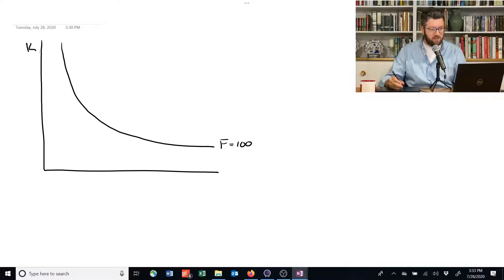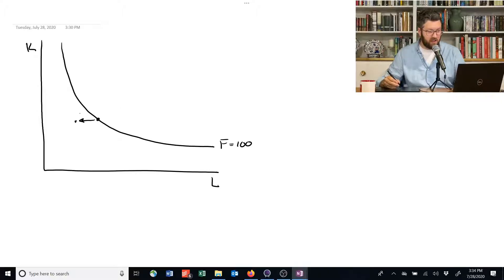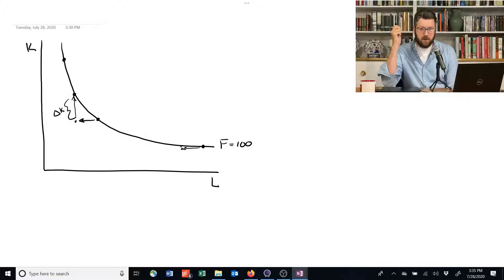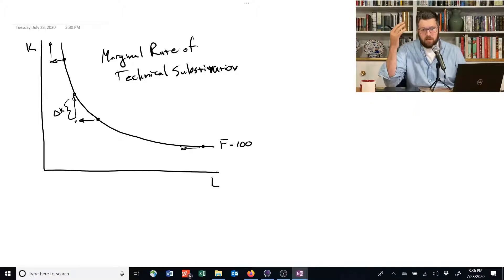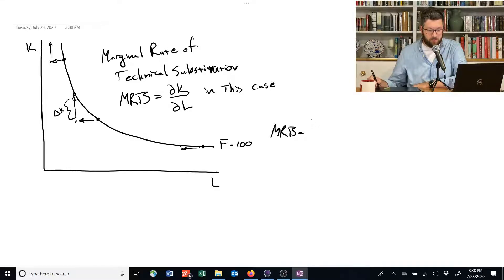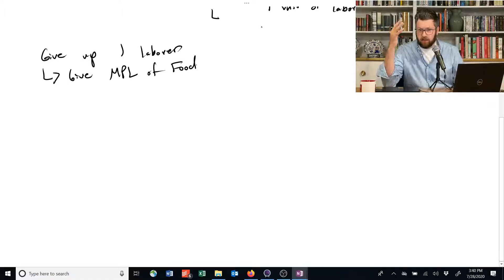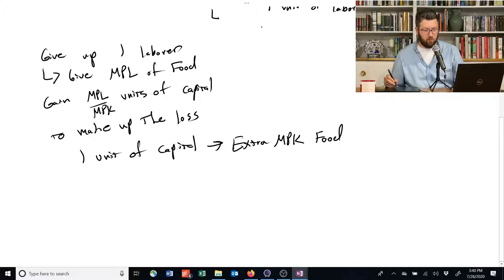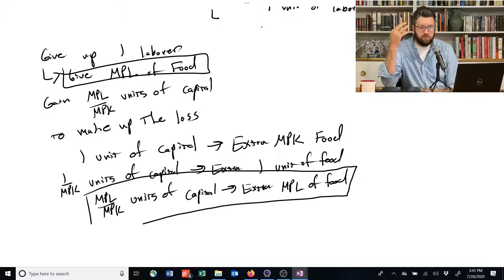1.2.9. Marginal Rate of Technical Substitution - Intermediate Microeconomics